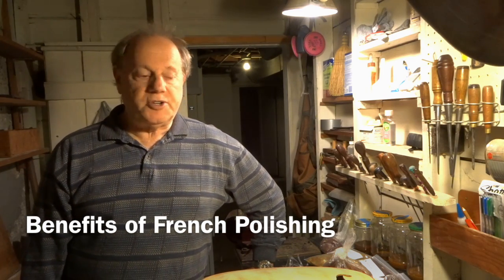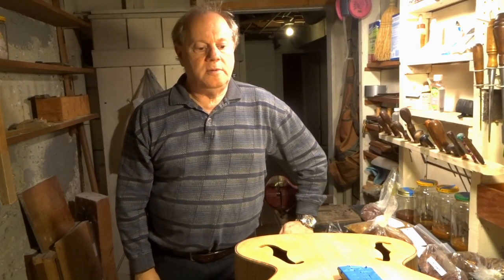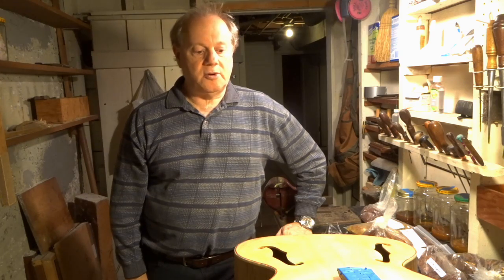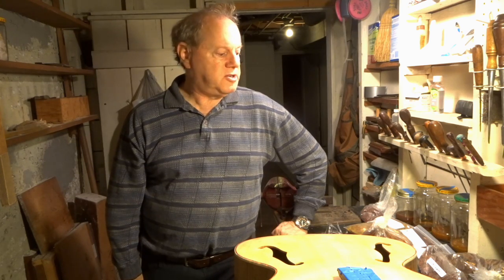French Polishing 1 - Intro to French Polishing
Let's begin down the rabbit hole. Advance apologies for the tiny shop and glaring lights. Things will get better in the Philippines :) Also you can read my original Internet article from about 15 years ago